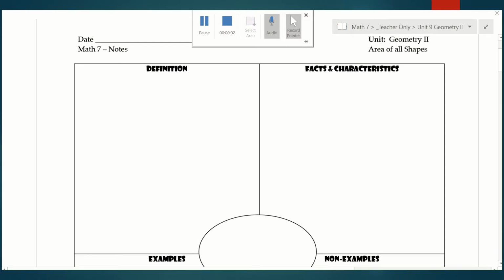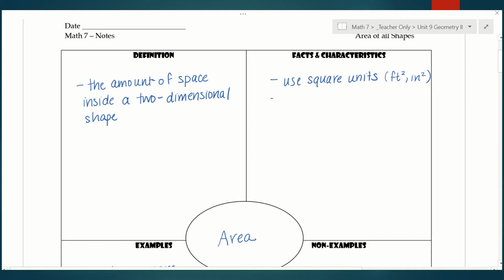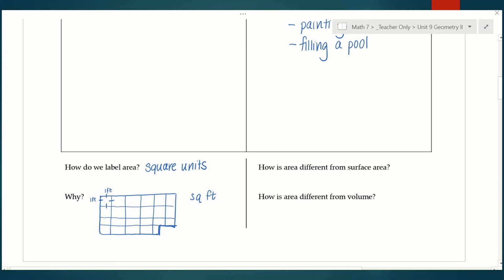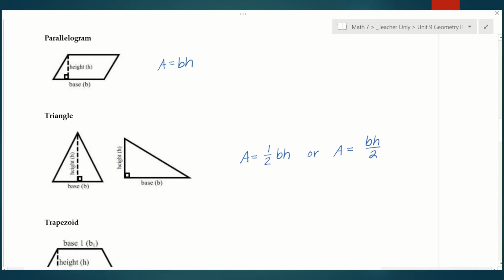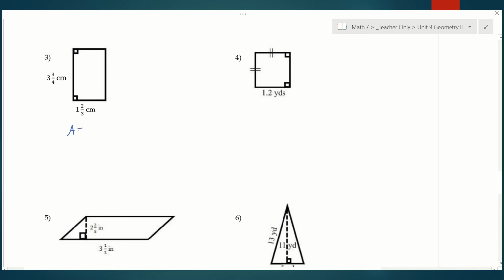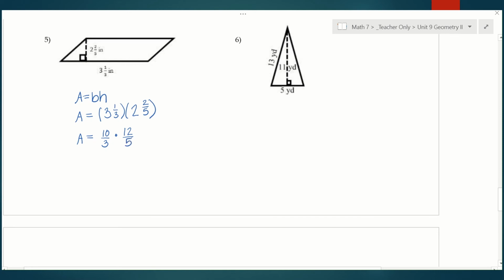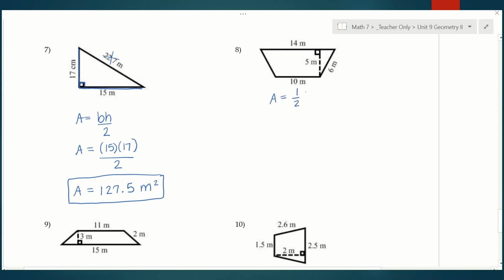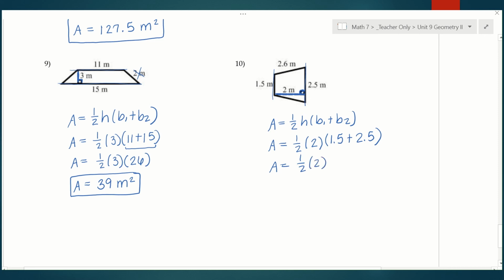Math 7 - Geometry II Unit - Lesson 1: Area of all Shapes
Math 7
Geometry II Unit - Lesson 1: Area of all Shapes